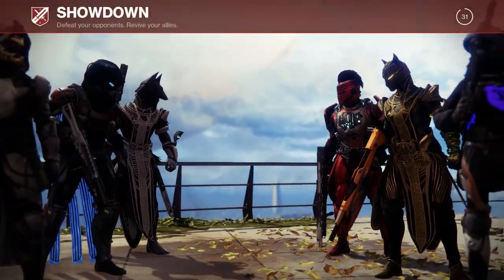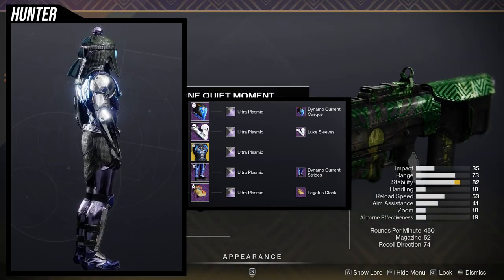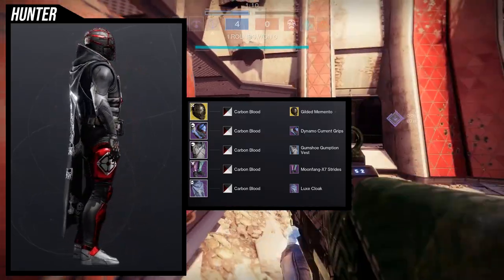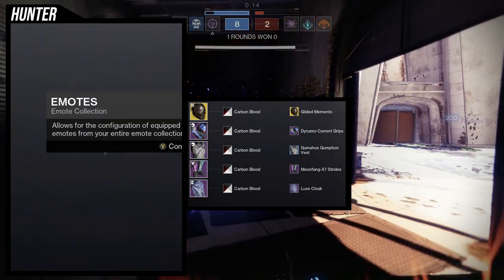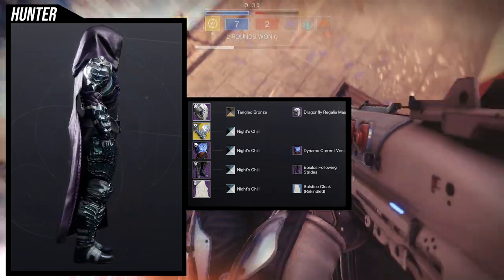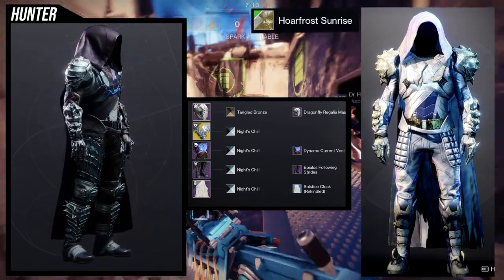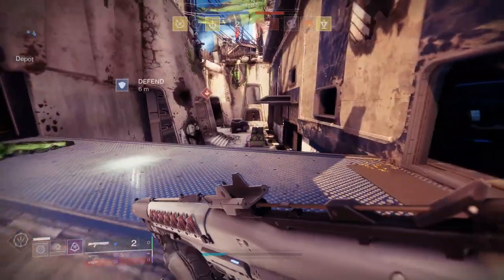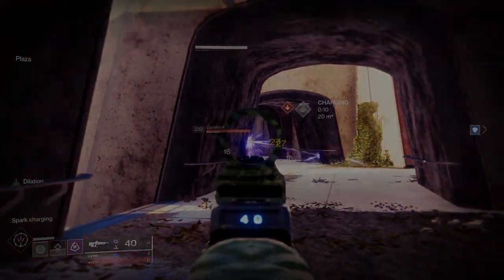Destiny 2: Hunter Arc Sets! | Season of the Seraph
00:00 Intro
00:30 Helmet
02:08 Arms
04:15 Chest
07:45 Boots
09:22 New look
11:18 Outro